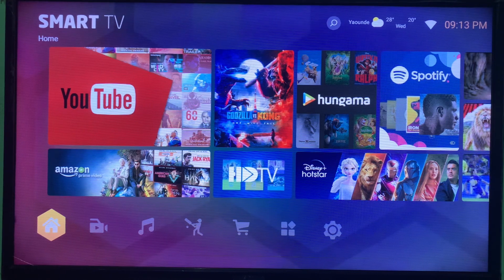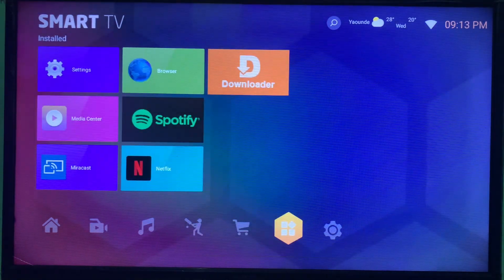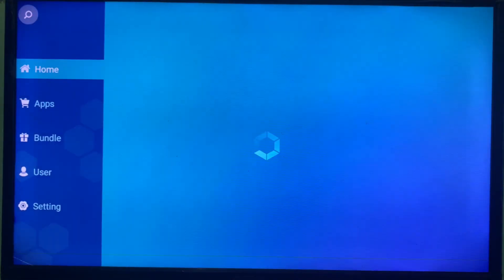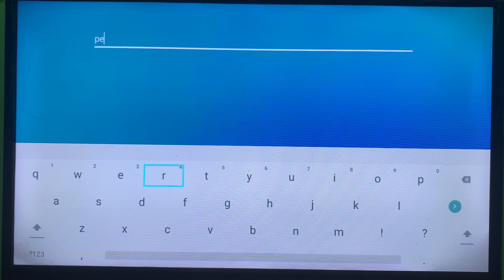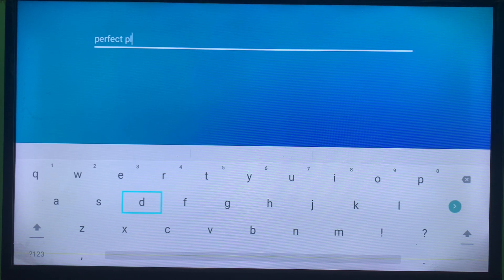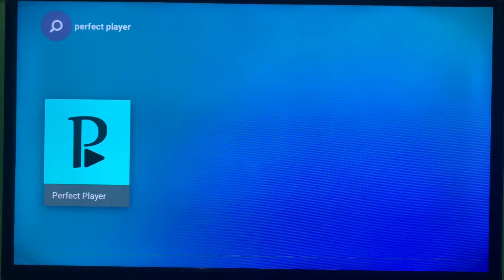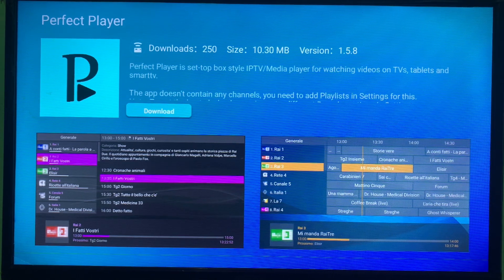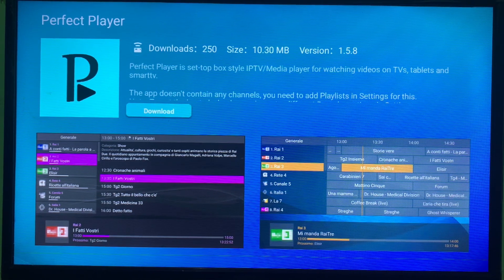How to Install Perfect Player App on ANY Smart TV in 2025 (Very Easy)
In this tutorial, I will show you how to install Perfect Player on Smart TV . If you have been struggling to install Perfect Player on Your Smart TV, this video is for you.